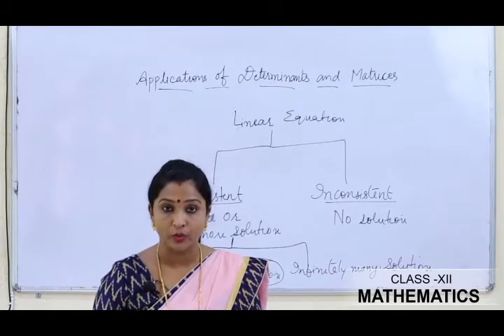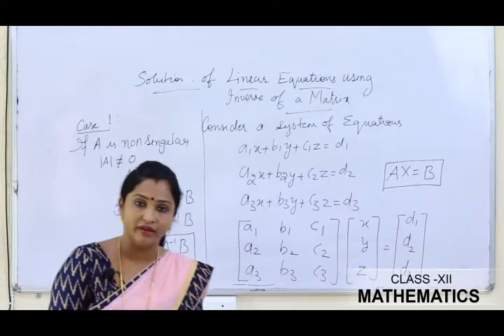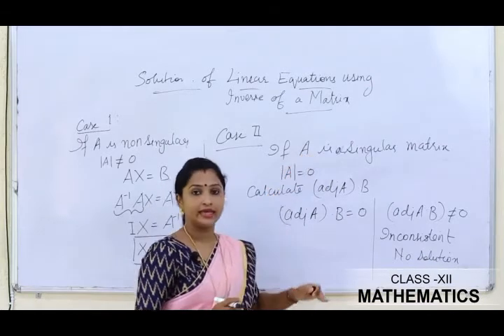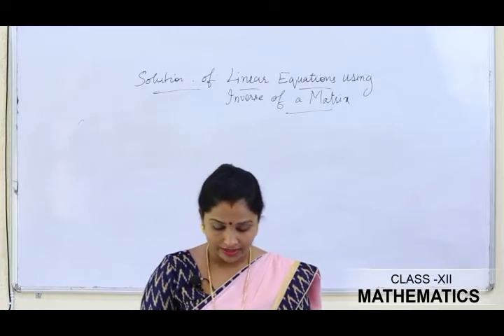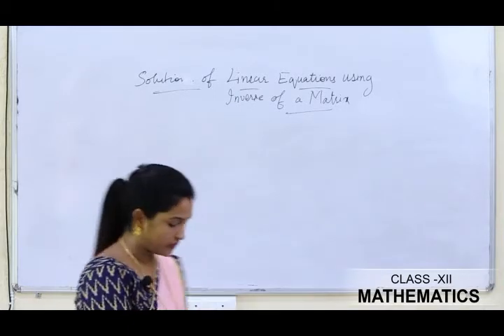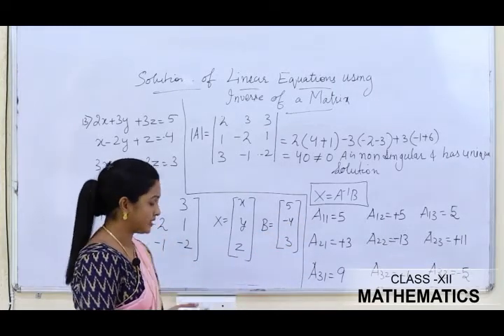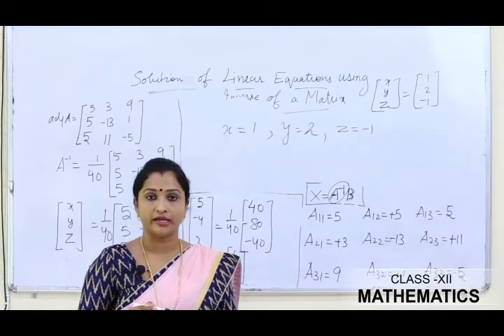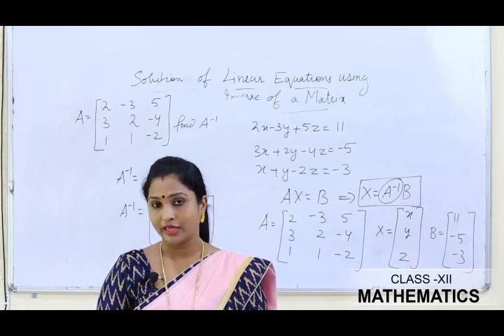CLASS 12 MATHS Determinants-7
BY VIDYA MANOJ